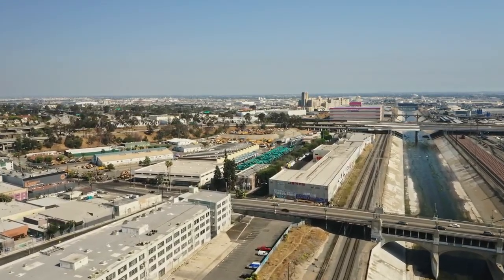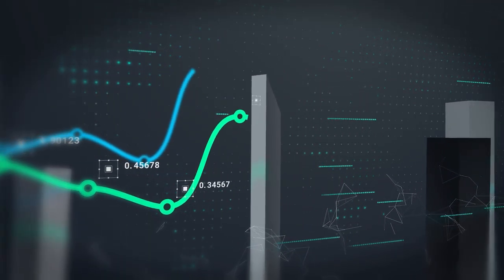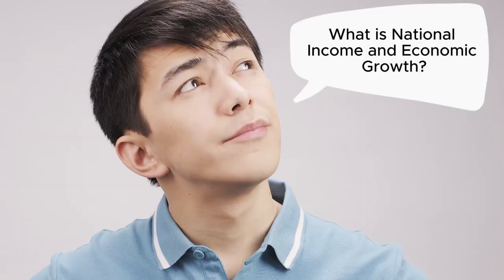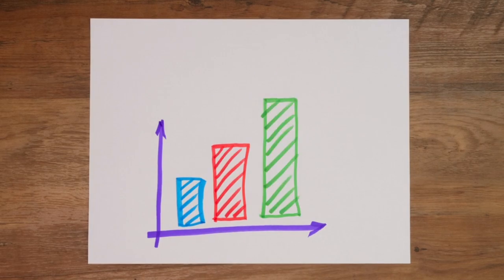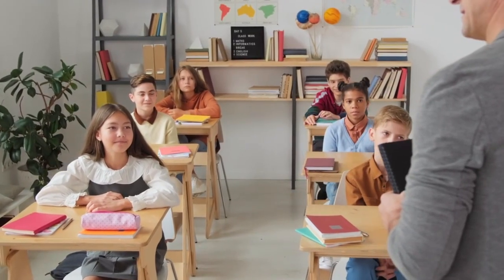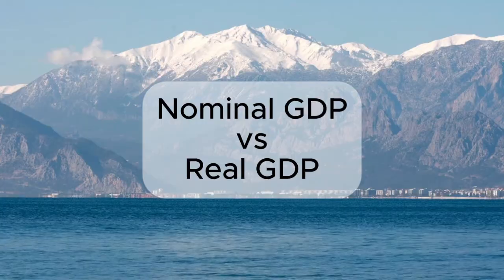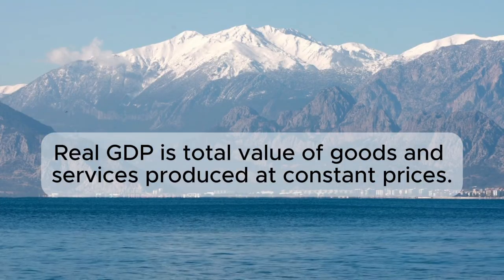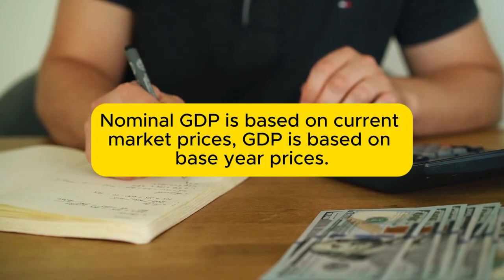VIDEO GROUP 8